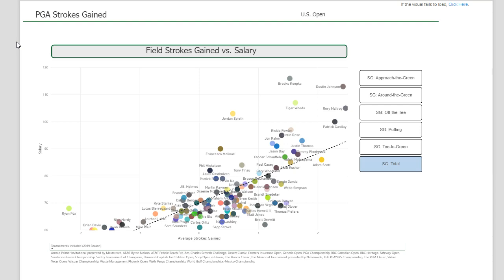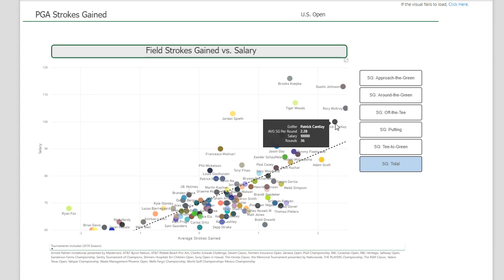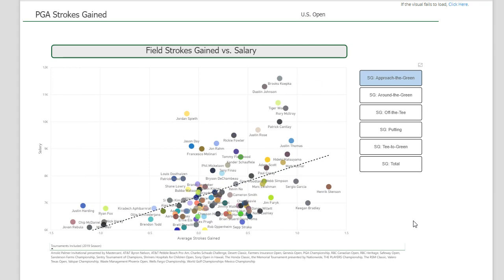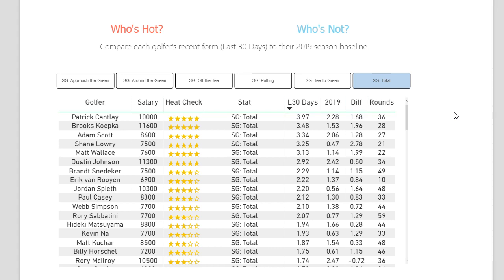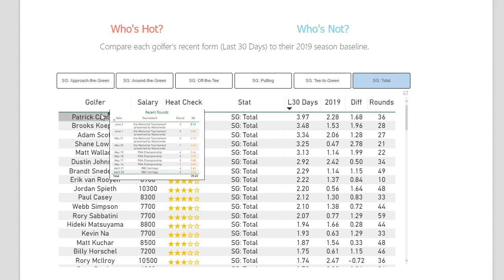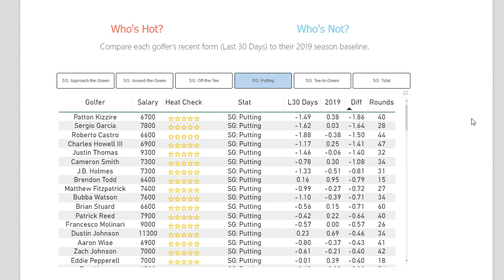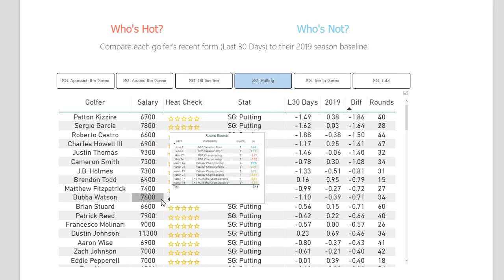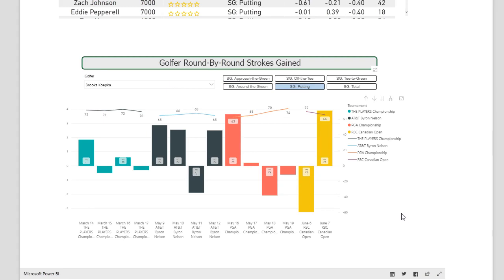PGA Tutorial | Strokes Gained